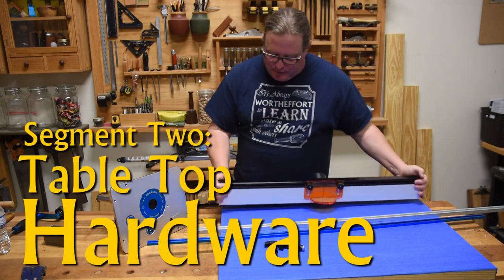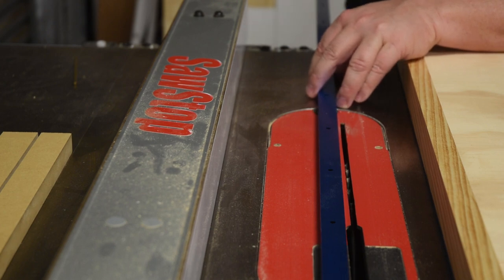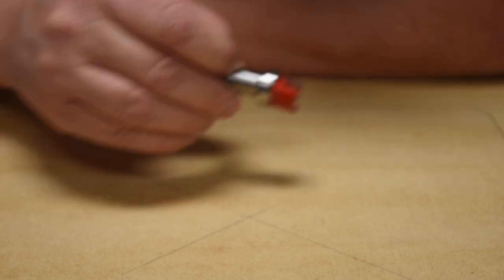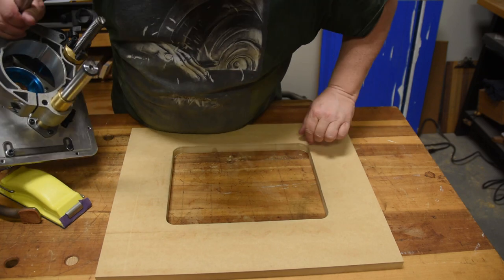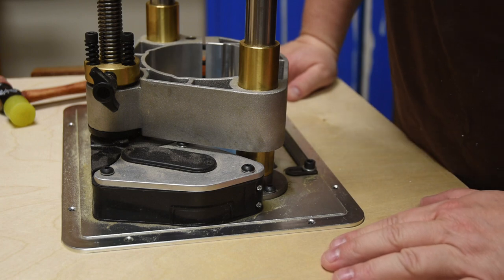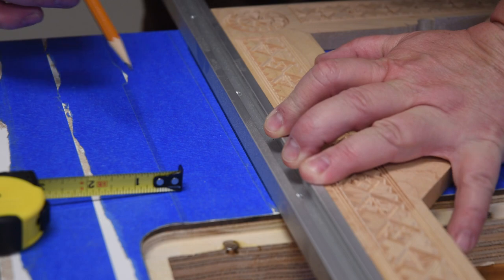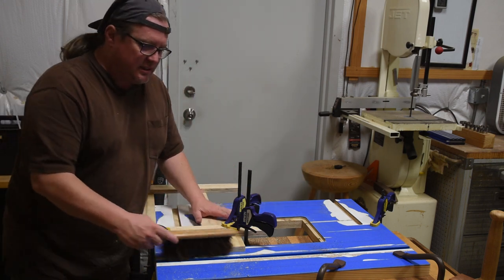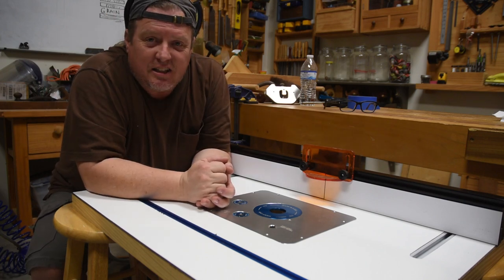Router Table Build - Segment Two: Table Top Hardware Installation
Whether you buy a slab, laminate up a top or inset it into a prebuilt table/cabinet installing the hardware (T-tracks, fence, plate/lift) is a common requirement. You need fences, plates, lifts and slots. The techniques I illustrate I first saw 30 years ago with Norm Abrams on the New Yankee Workshop. Seems most people have mimicked his methods ever since. I hope in my variation to provide a couple alternatives plus illustrate how these skills can be applied to things like intarsia, inlays, pattern routing and the like.

This video is part 2 of a 12 part 'wortheffort' router table build series. Originally it was a "for sale" series but... It's for those who want to learn new techniques and joinery in addition to making a small shop tool.

The series represents about 100 hours of videography and editing time for me on top of decade of experience learning the skills in both teaching and craft. Plus I had my normal work and building schedule to cover expenses at the time.

This channel is based on the value for value proposition. We depend upon patrons like you  to fund our channel if you receive value from it. The time away from 'real work' that is our biggest expense. So if you feel these videos and series are of value to you and others please consider shopping and patronizing these sites: